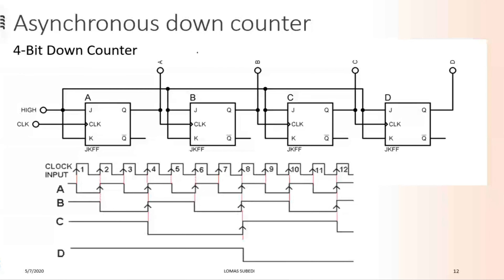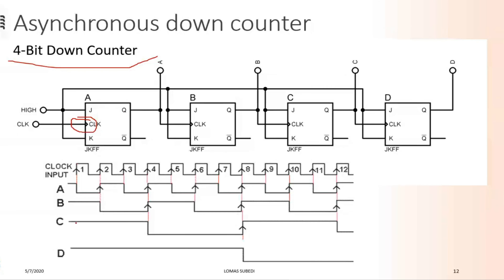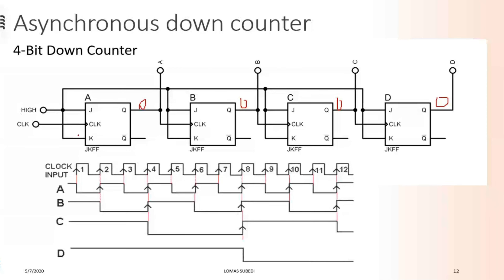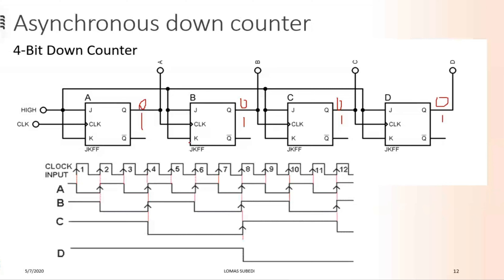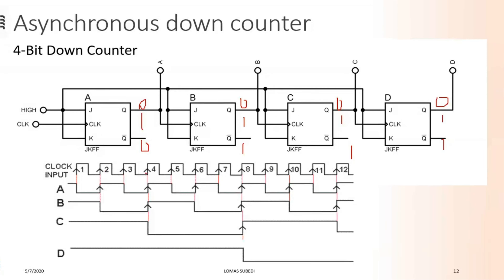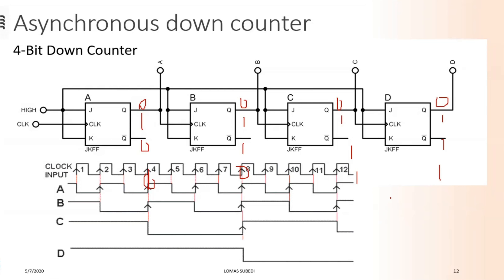ASYNCHRONOUS DOWN COUNTER OPERATION IN DETAIL || LOGIC CIRCUIT IN NEPALI